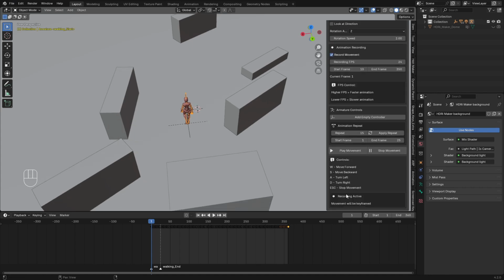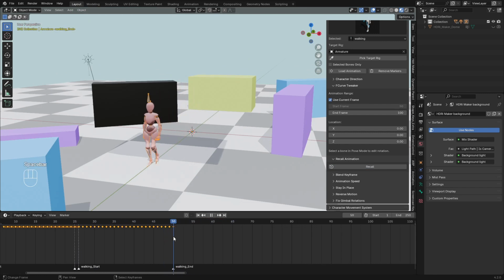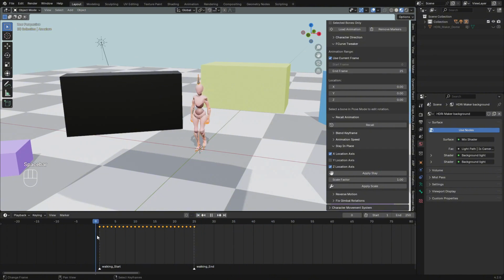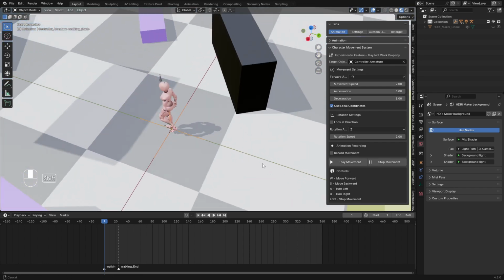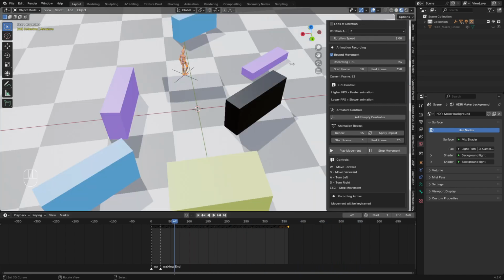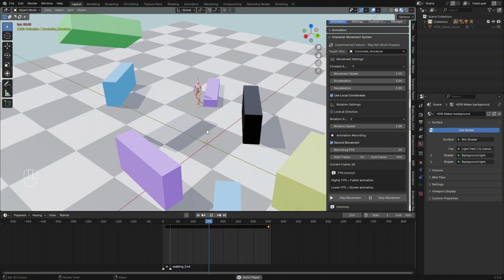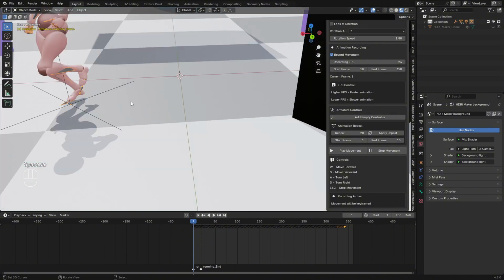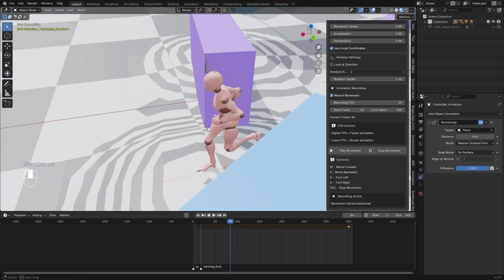What's New in RMP v1.51? 🔥 Character Movement System – Animate Your Character Like Gameplay 🎮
Upcoming Features in RealMotion Pro v1.51

1️⃣ "Marker" to identify each loaded action.
2️⃣ Character Movement System – Animate your character like gameplay using (W, A, S, D) and record the motion.

📌 In this tutorial, I’ll guide you through the new features in RealMotion Pro! 🎬

I’ll show you how to:
✅ Use the Additional Scale Feature to prevent foot sliding 🦶
✅ Apply Reverse Motion to make animations play backward 🔄
✅ Retarget animations to any rig with ease 🎯
✅ Save custom animations to your library for future use 📂
✅ Convert A-pose to T-pose seamlessly 🏋️‍♂️

🔹 Today, we’ll cover a lot—so let’s dive in! 🚀

🟢 RealMotion Pro is a feature-packed** Blender addon that brings 450+ built-in animations** (+ 1,700 additional mocap animations!** 🎥) and a suite of powerful tools to **combine, refine, tweak, and smooth animations—all  directly from the 3D Viewport!🚀

✅ No need to dive into the Graph Editor or NLA Editor! 🎯 Everything you need is at your fingertips, making animation faster, easier, and more intuitive. 💡

🆕 RealMotionPro v1.5 – Update Log 🆕

✅ 1700+ Additional Mocap Animations – Now you can save even more animations in your library!
✅ Advanced Retargeting System – Retarget any mocap animation to your rig effortlessly.
✅ New Scale Adjustment Feature – Prevents foot sliding, dragging, or floating for smoother motion.
✅ Reverse Motion Feature – Instantly reverse your character’s animation with one click!
✅ 10x Faster Animation Loading – Load animations 10x faster compared to previous versions.
✅ 10x Faster Custom Library Exporting – Enjoy a massive speed boost when exporting animations in Blender 4.2x.
✅ Fixed "Apply Rest Pose" Error – Improved stability and reliability.
✅ New "Apply Rest Pose Advanced" Feature – Essential for exporting your character to other software seamlessly.

- Key Features:
✅ -Supports Popular Rigs – Works seamlessly with:
   -  AutoRig Pro
   -  Rigify
   -  Mixamo

0:00- Intro
0:35- Importing Character
0:50- What New In The Animation
1:52- Setting The Walk Cycle Animation
3:02- Character Movement System
3:17- Repeat Animation
4:05- Adding Controller
4:35- Testing The Game Controlling
5:28- Record Motion
7:45- Making Running
10:00- Outro